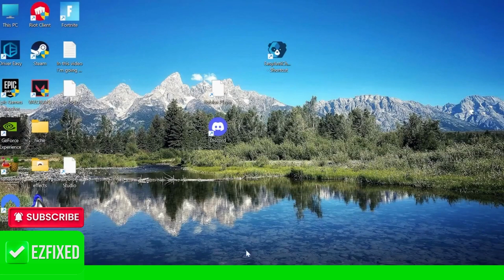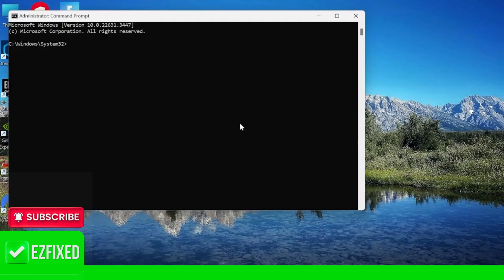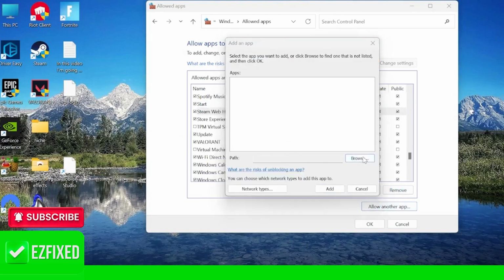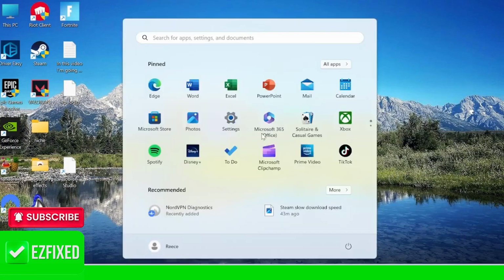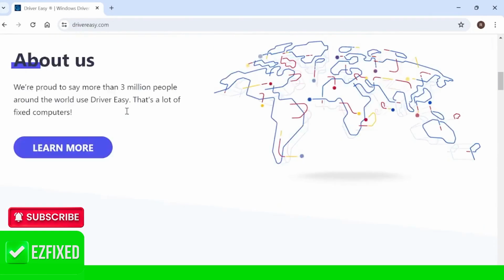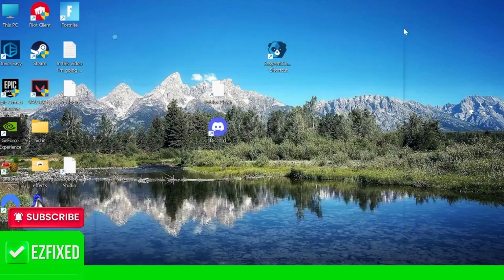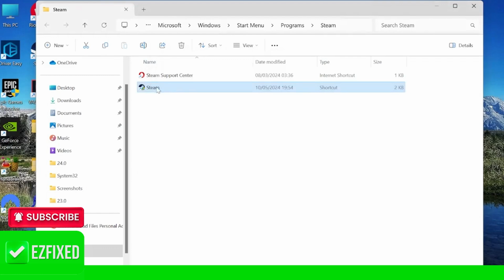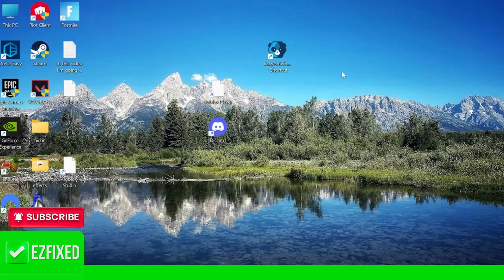[Easy Fix] Steam Connection Error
In this video I will show you [Easy Fix] Steam Connection Error